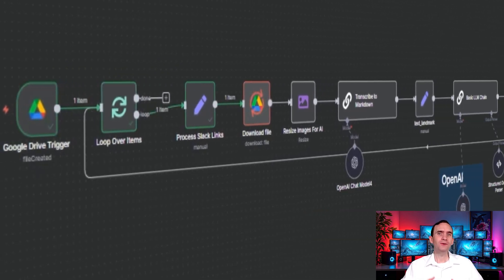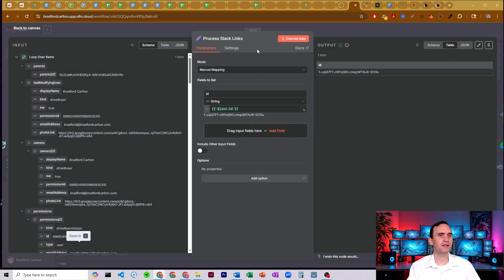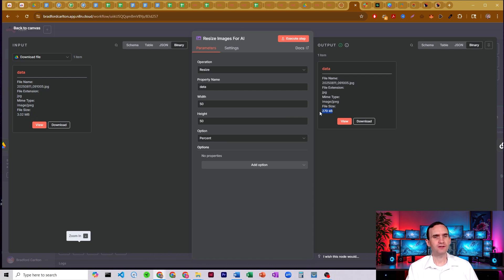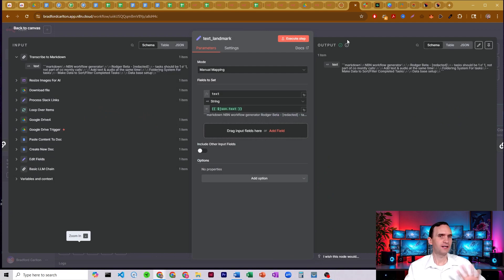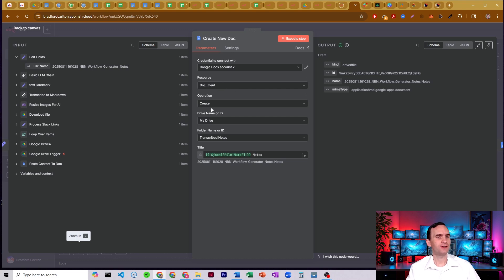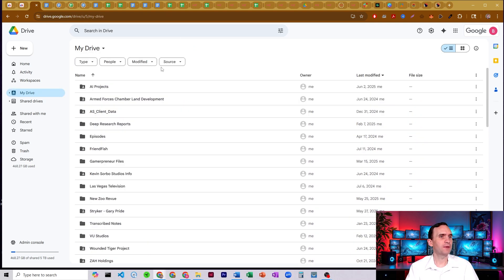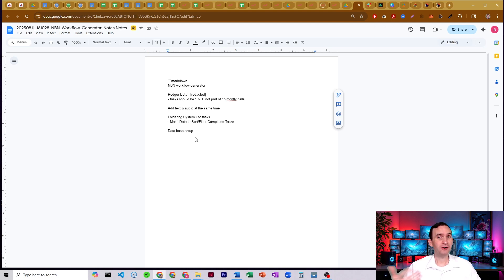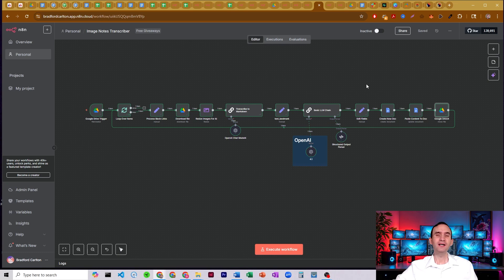Digitize Your Handwritten Notes Instantly - AI to Google Docs Workflow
Convert your handwritten notes into digital, searchable Google Docs—automatically! This workflow eliminates the hassle of losing scraps of paper by instantly transcribing your handwritten notes and organizing them in your Google Drive.

In this video, I’ll show you how to set up an automation that processes handwritten images, extracts and transcribes text (even with charts or diagrams), and stores everything as neatly formatted Google Docs for easy access and lifelong storage.

Here’s what this workflow does:
- Watches a Google Drive folder for new handwritten note images
- Downloads and resizes the images for efficient AI processing
- Uses an AI agent to transcribe text, tables, charts, and images from handwriting to markdown format
- Generates a smart file name and summary with the document’s creation date and context
- Creates a new Google Doc with the transcribed notes, formatted for clarity
- Moves the finished document into your preferred Google Drive folder for easy organization

Never lose track of your handwritten ideas again—this workflow brings your notes into the digital world and keeps them organized with zero manual work!

🔧 Tools Used:
- n8n